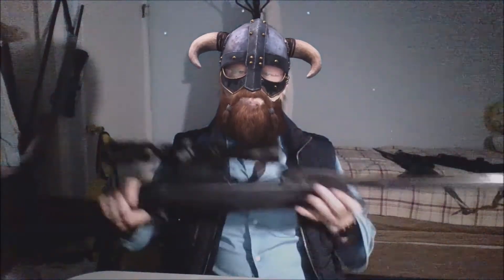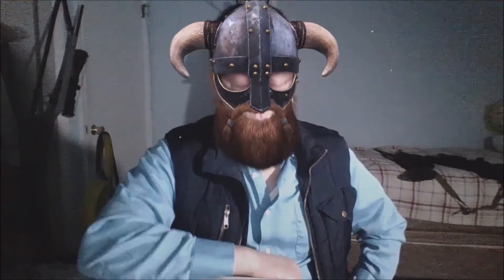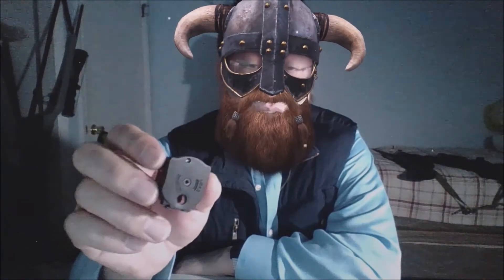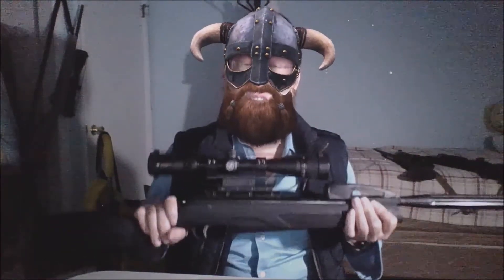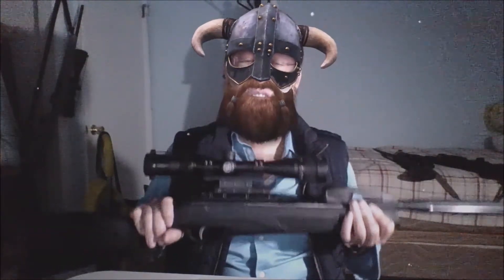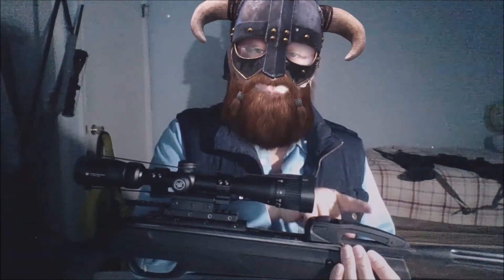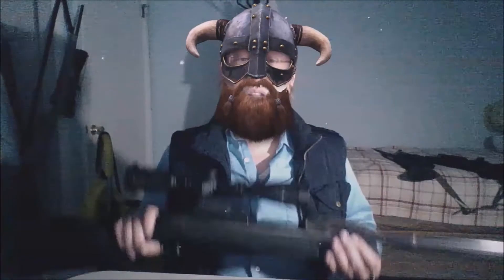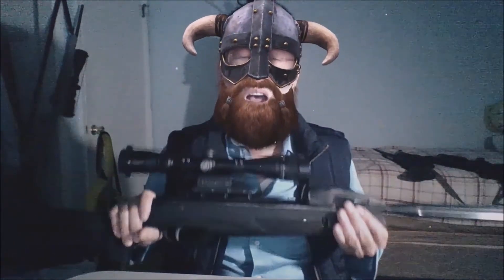Gamo Swarm Maxxim is not accurate. Gamo needs to see this video. Buyers beware!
I've got TEN (10) of these magazines, and every single of them deforms every single pellet. It's a flaw of the design.

Gamo itself didn't know about this until I told them a couple of days ago on November 9, 2021.

Note: All the ten magazines work well. I've had them for about two years, and none of them has ever malfunctioned, not even once. But unfortunately, they deform pellets.